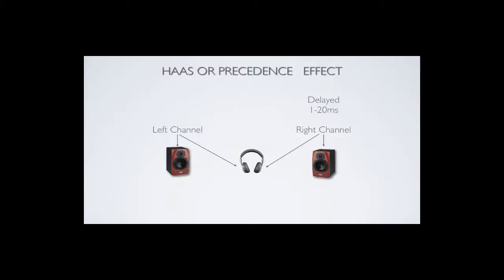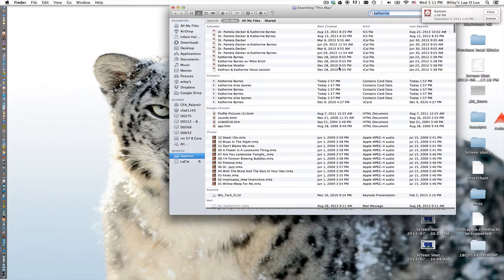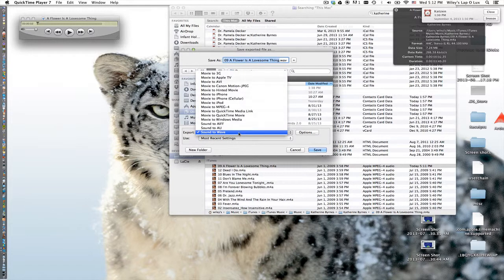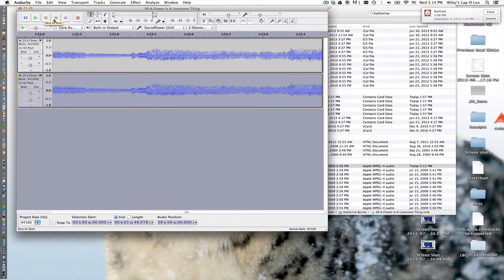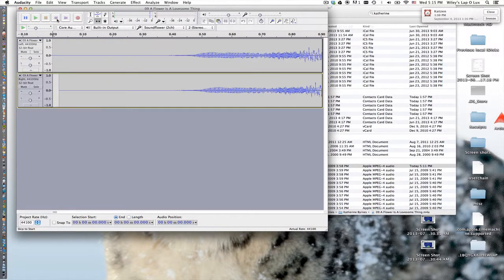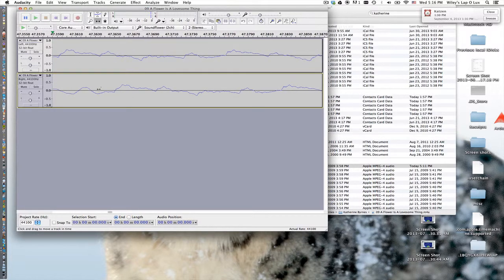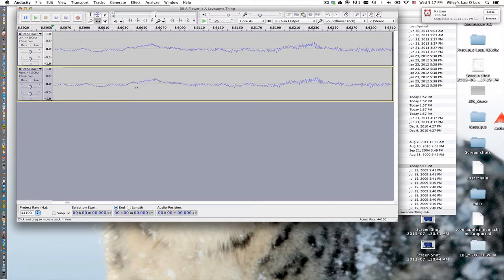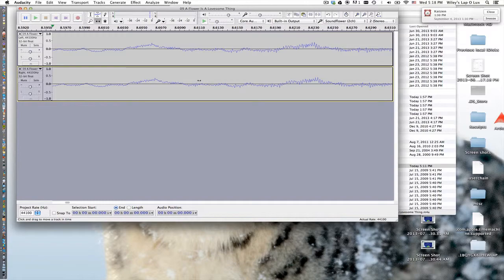Haas Effect Demo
A demo of the Haas or Precedence effect using Audacity.